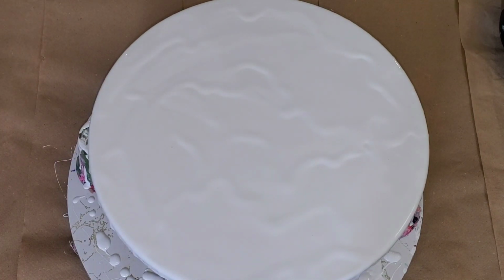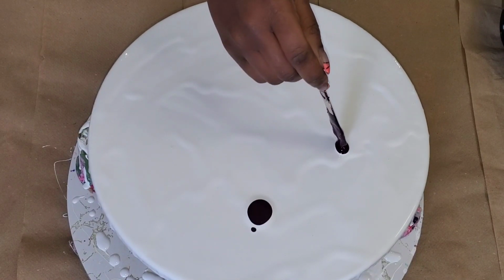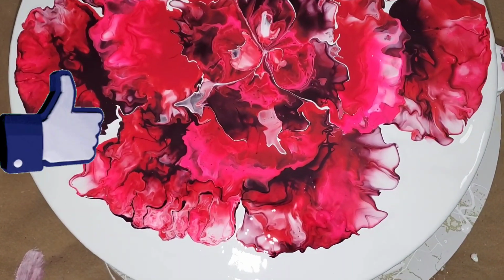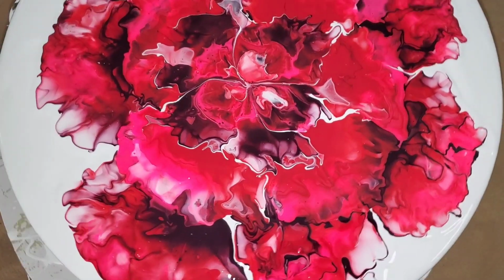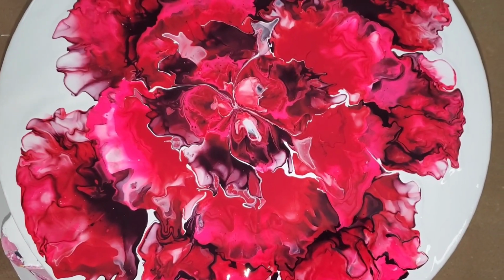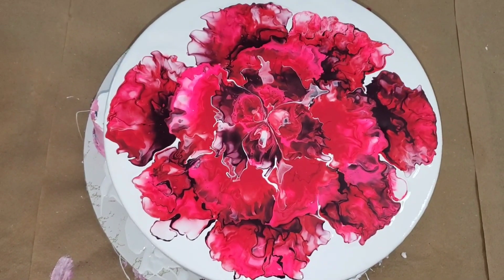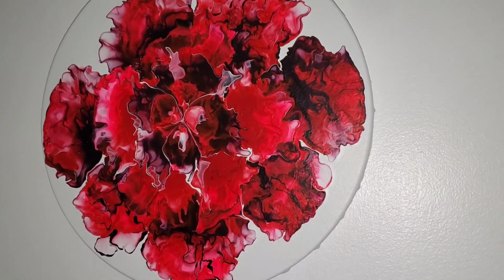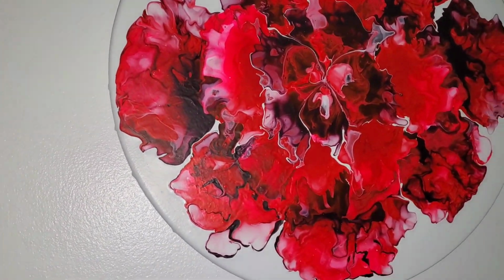#106 Oddly Satisfying Dutch Pour ~ Fun Creative Acrylic Pour Painting Technique for Beginners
Stunning Dutchpour flower. I love it you all will love this one ❤ 💖

I love the fluid art  because it's so freeing and Satisfying. Acrylic Pour Painting is very therapeutic and fun. There  are  various techniques in this world of fluid Abstract Art and I can't wait to try them all. Stay creative and welcome to the world of fluid art.

Items used
13  inch canvas round
blow dryer
straw
skewer
torch

Paint Used
Base Colours- Artist's loft flow acrylic white
Custom made Burgundy
Artist's loft Crimson Red and Neon Pink